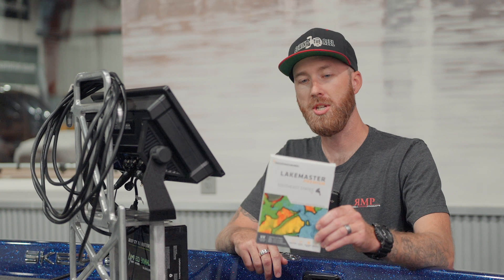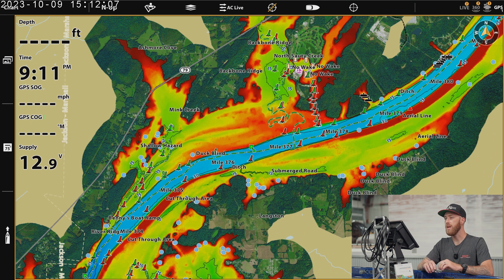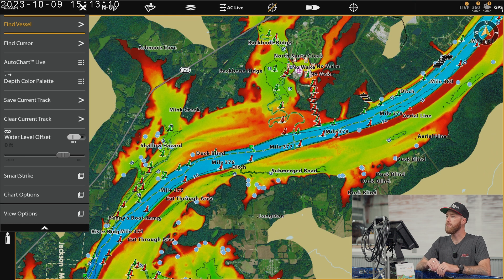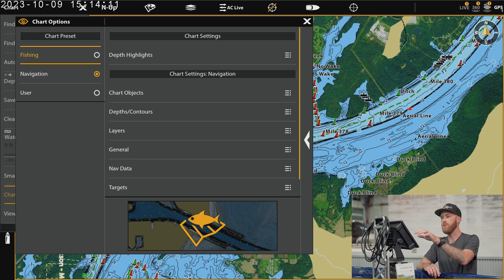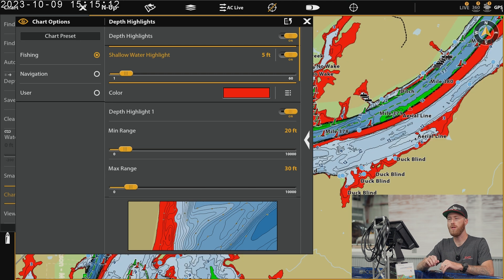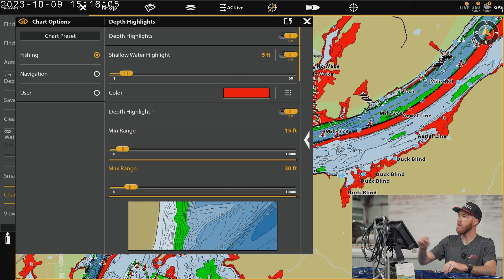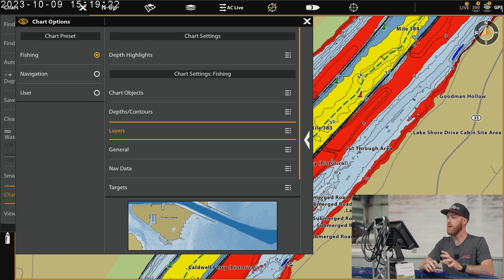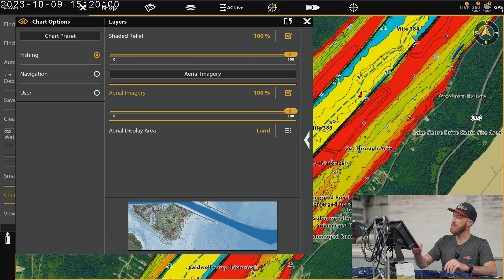LakeMaster VX Premium Features + Bonus Giveaway!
Jon goes over the features on the Lakemaster VX Premium card.